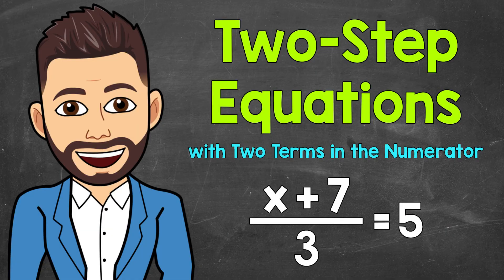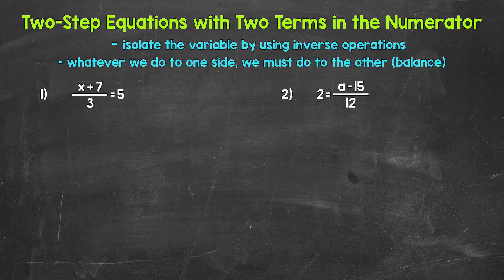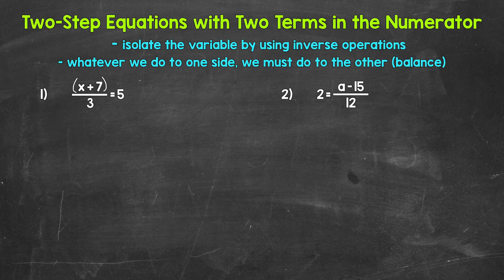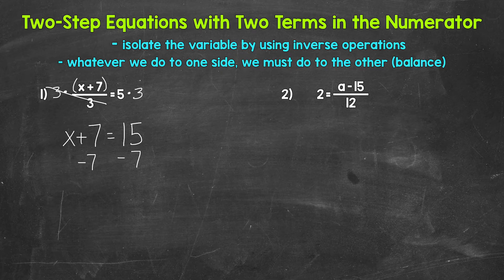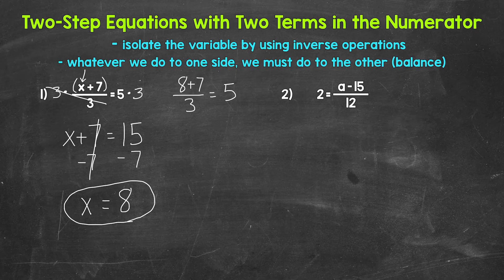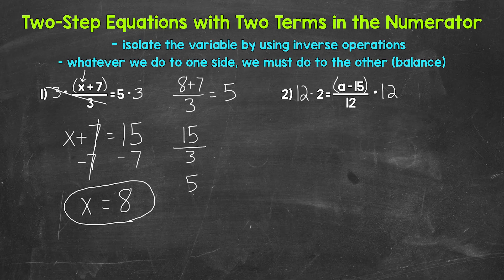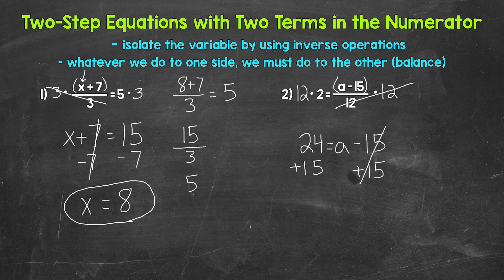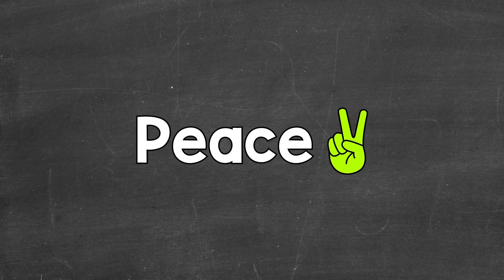Solving Two-Step Equations with Two Terms in the Numerator | Math with Mr. J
Welcome to Solving Two-Step Equations with Two Terms in the Numerator with Mr. J! Need help with how to solve two-step equations with two terms in the numerator? You're in the right place!

Whether you're just starting out, or need a quick refresher, this is the video for you if you're looking for help with solving equations. Mr. J will go through examples of solving two-step equations with two terms in the numerator and explain how to solve them step-by-step.

00:00 = Intro
00:52 = Number 1
04:05 = Number 2

Hopefully this video is what you're looking for when it comes to solving two-step equations with two terms in the numerator.